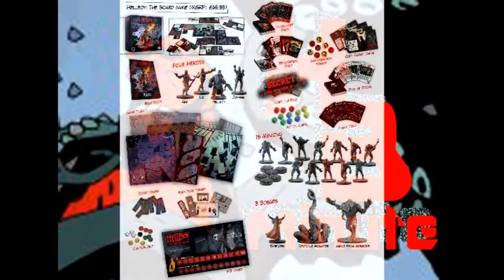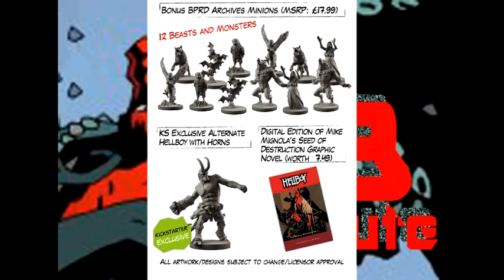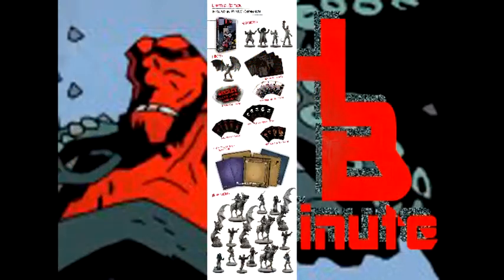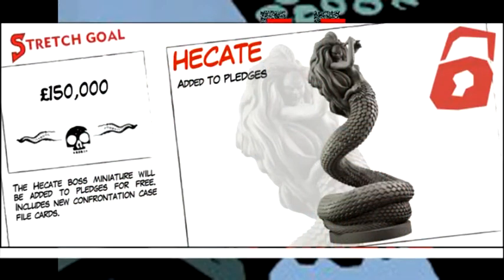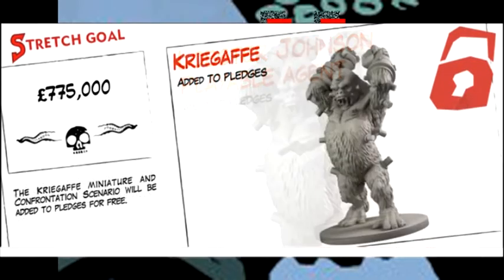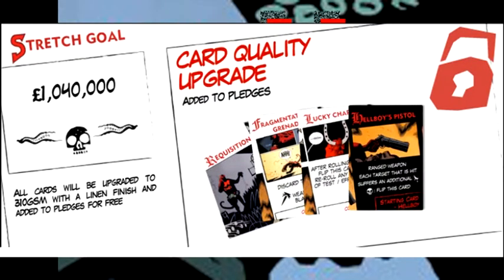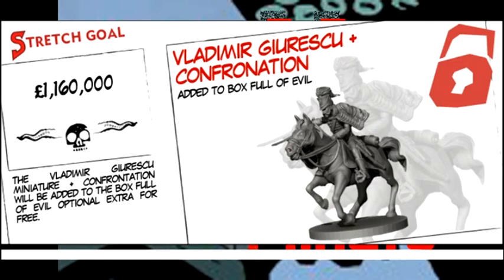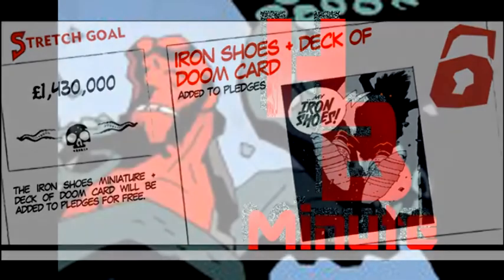Hellboy Minute #5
Welcome to our new show Hellboy Minute. We'll keep you updated on the news from the upcoming Hellboy from Mantic and Dark Horse Comics.